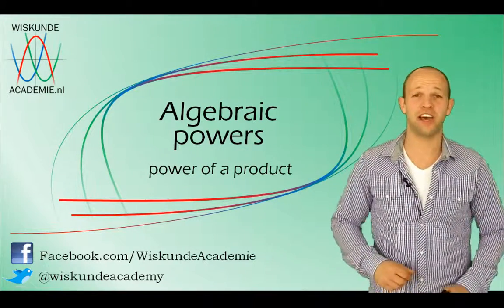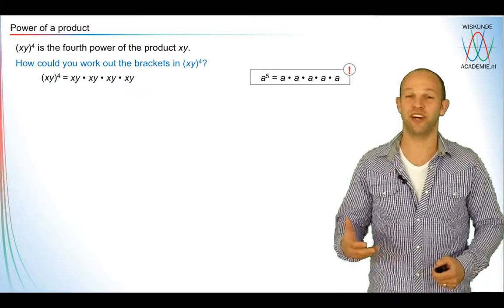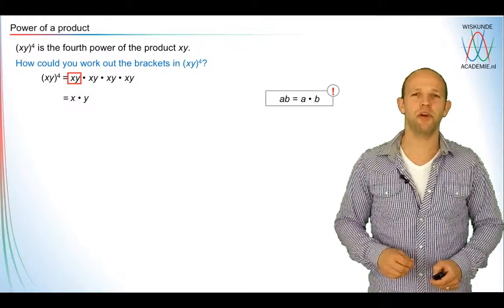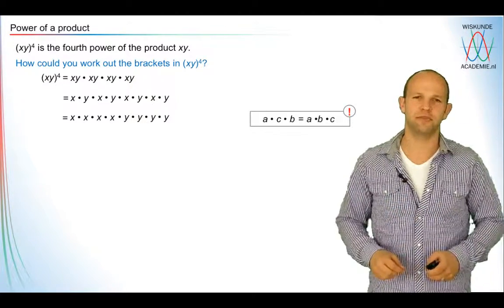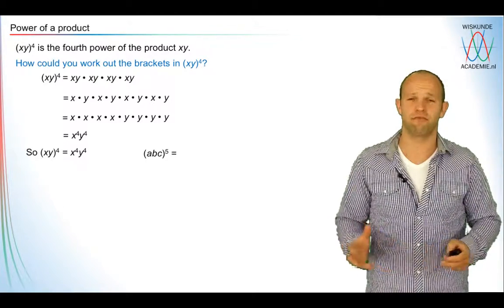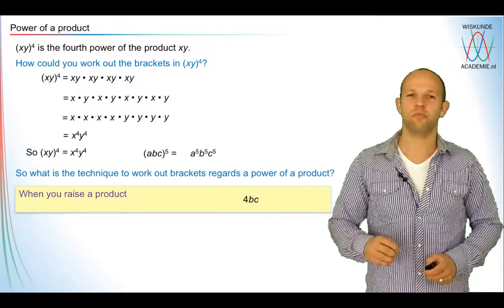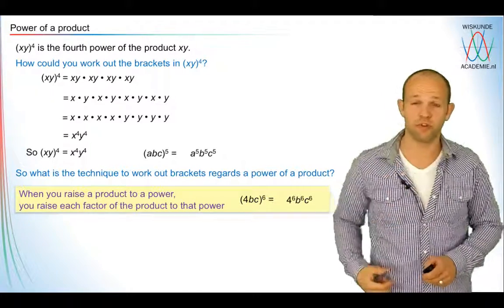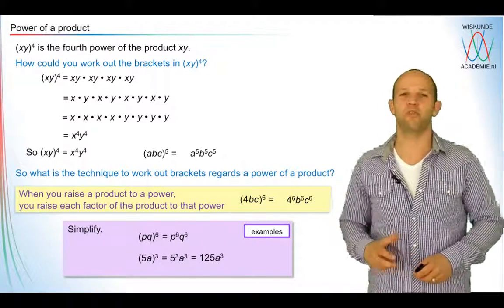power of a product - algebraic powers - WiskundeAcademie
online bijles in alle onderwerpen van de wiskunde op de middelbare school! Nu ook voor tweetalig onderwijs!